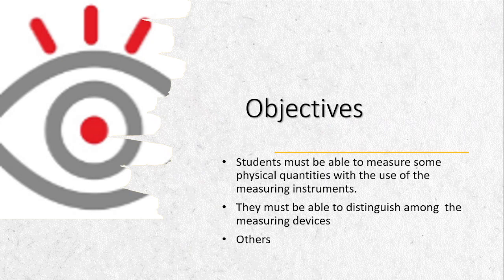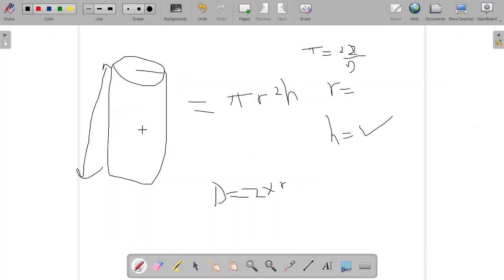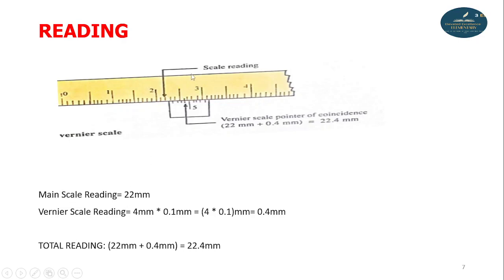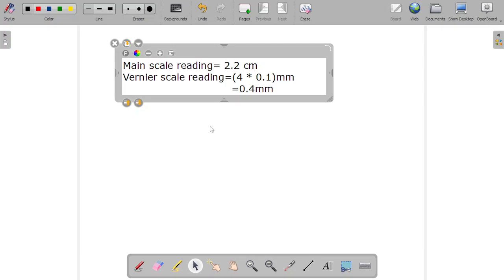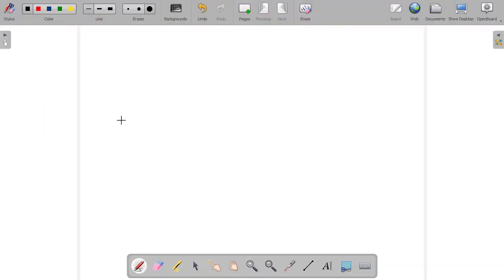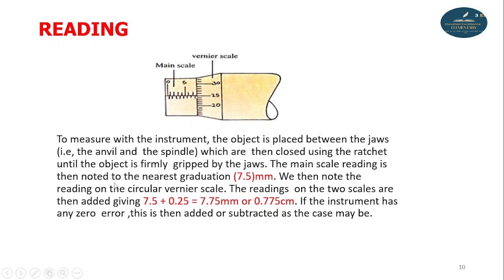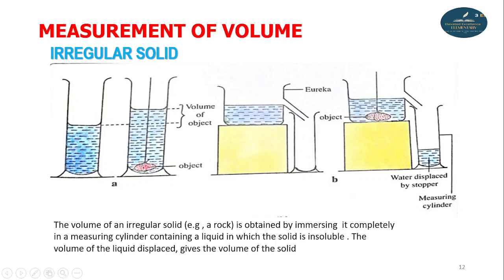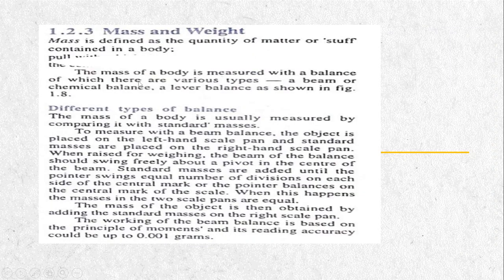Measurements II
Part II - Measurements